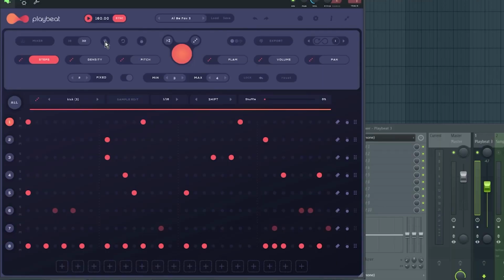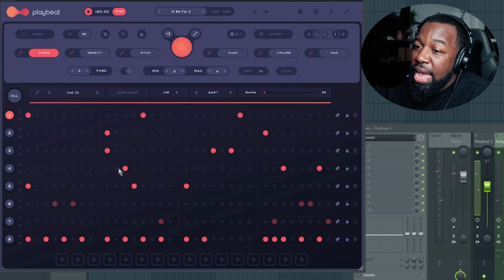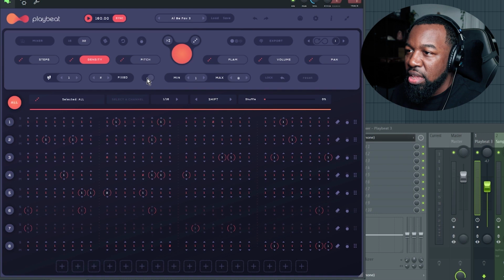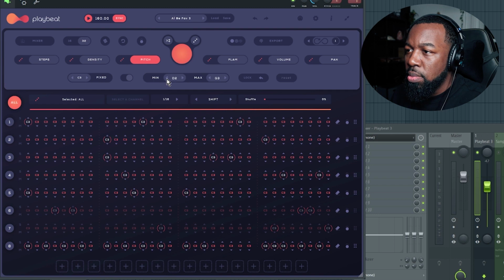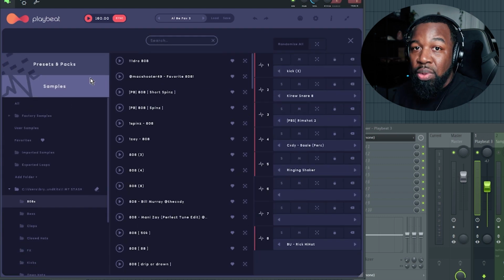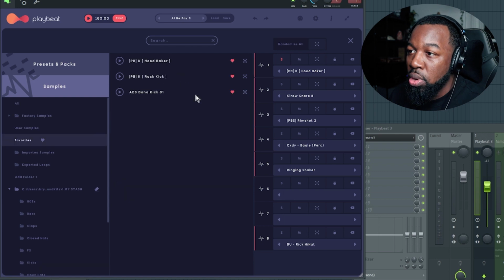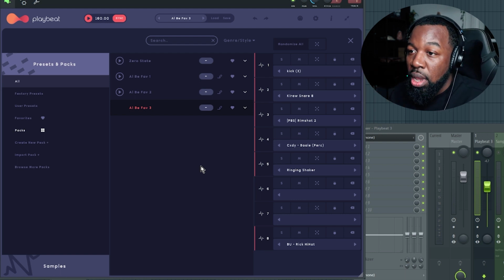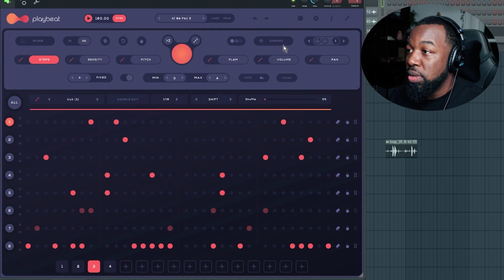Make Drum Patterns in Seconds! Playbeat 3.0 by Audio Modern Review and Tutorial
Playbeat 3 is the latest groove generator from Audio Modern. You can let it do it all or put your own sauce on it. There are a ton of new features and updates from Playbeat 2 so check out the video and let me know what you all think!

00:00 - Intro
01:25 - Example Use
02:33 - Features Overview
06:06 - Mixer
06:22 - Sample Browser
08:22 - Live Performances
09:00 - Presets
10:09 - Export Stems and MIDI
11:03 - Overall Impression

Home Studio Gear:

Akai MPK Mini MK3
Arturia MiniLab MK2
Akai MPK 49 Midi Controller
Yamaha HS8 Studio Monitor
ART PRO MPA II Microphone Amp
Focusrite Scarlett Solo 3rd Gen
LG 34-Inch Curved UltraWide Monitor

Mobile Studio Gear:

Akai MPK Mink MKII Midi Controller
Sony XB950B1 Extra Bass Wireless Headphones
JBL Charge 3 Bluetooth Speaker (updated)